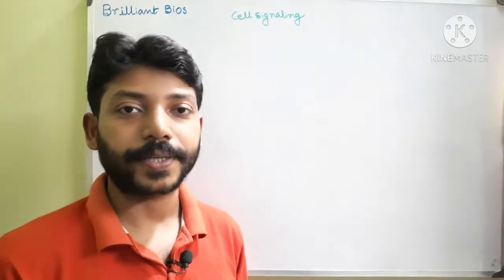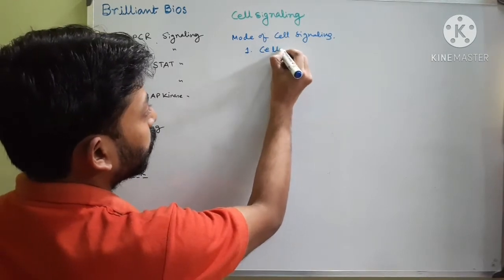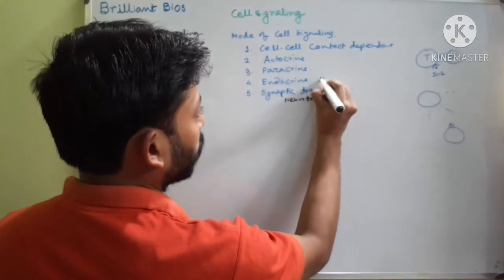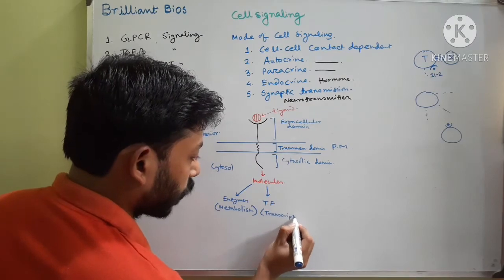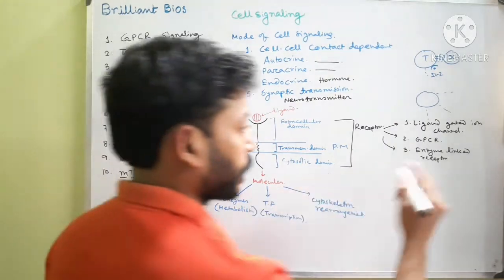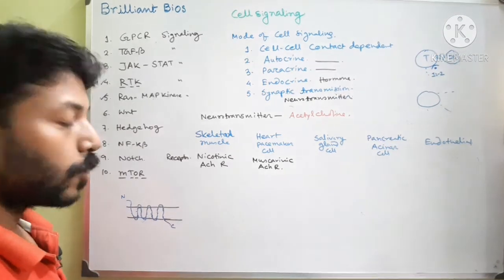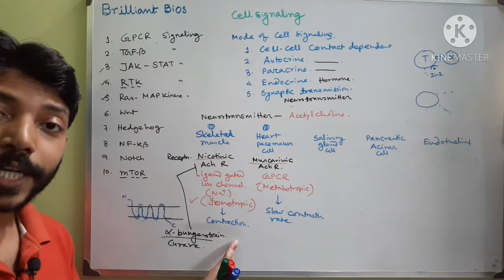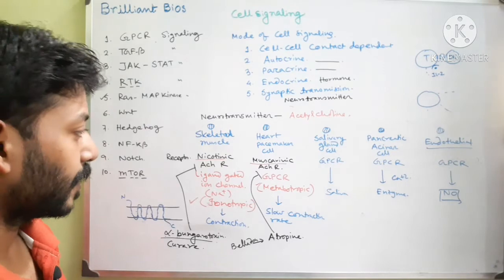Cell signaling: Basic Concept Part:1